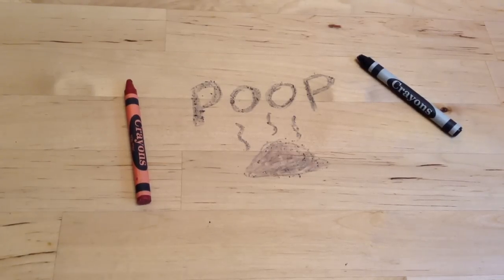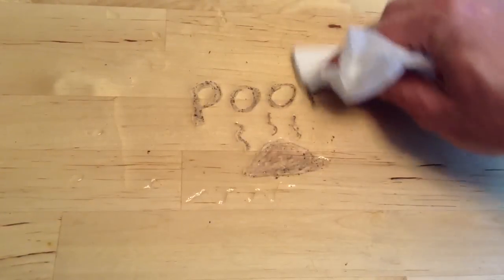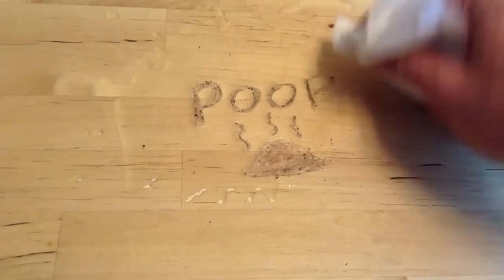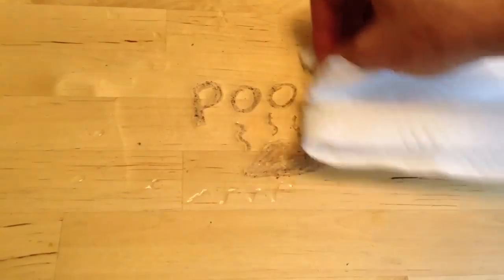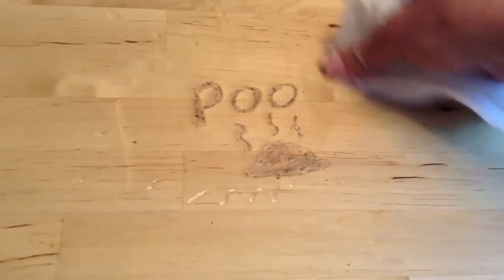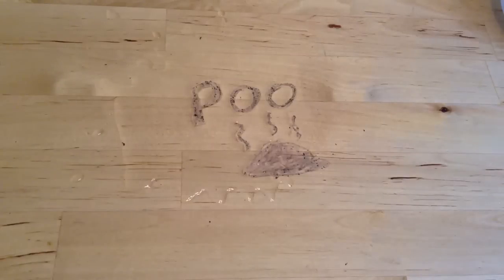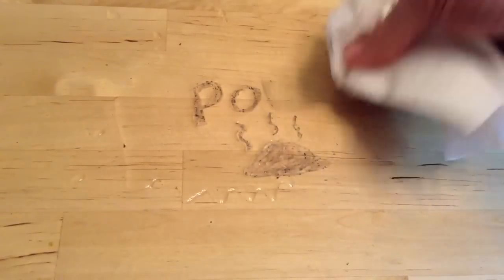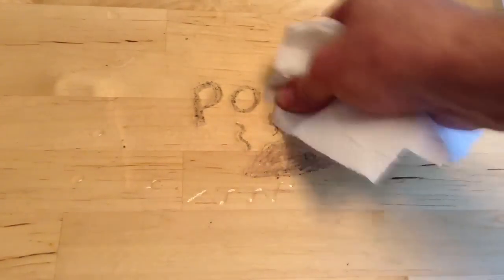How To Remove Crayon Marks From Wood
To remove crayon marks from wood, use a paper towel and some white vinegar.  Pour some white vinegar on the wooden surface, covering the crayon markings.  Rub the crayon marks with a paper towel and the crayon marks will come off easily.